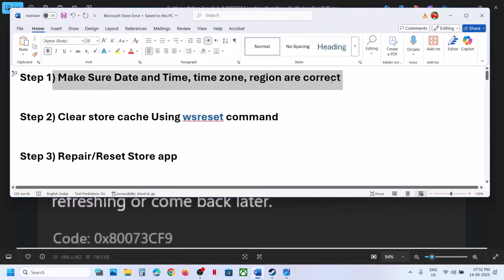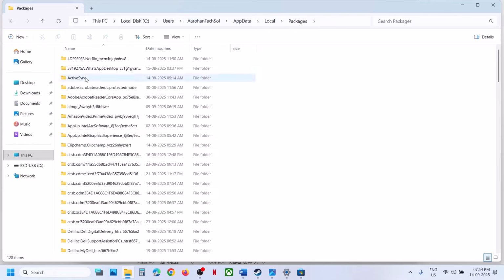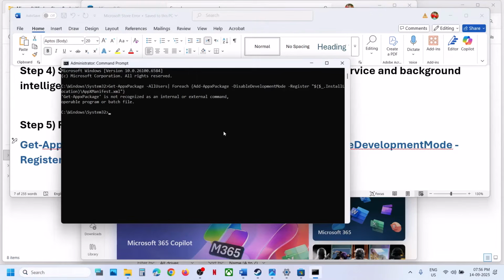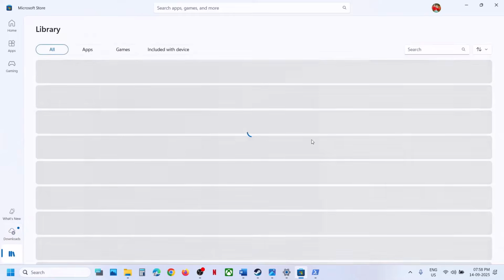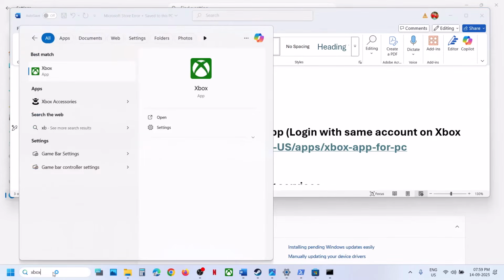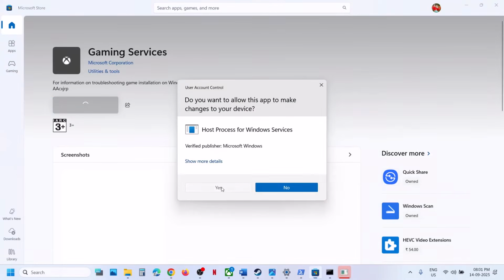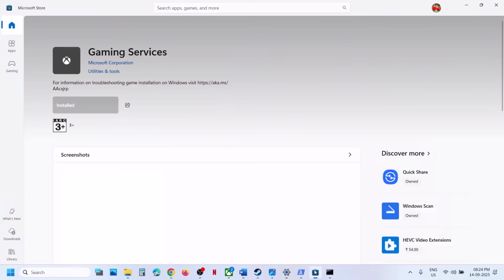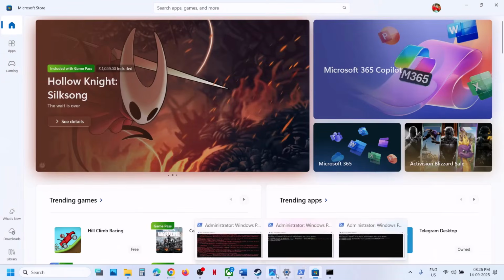Fix Microsoft Store Error Code 0x80073CF9 Something Went Wrong On Windows 11/10 PC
Fix Apps/Games Not Updating/Installing On Microsoft Store Error Code 0x80073CF9 On Windows 11/10,Fix Unable to download or update anything from Microsoft Store Error 0x80073CF9 On Windows 11/10
C:\Users\Username\AppData\Local\Packages\Microsoft.WindowsStore_8wekyb3d8bbwe
ipconfig /flushdns
ipconfig /release
ipconfig /renew
Step 7) Use Mobile hotspot
Step 8) Try installing game/app from my library

sfc /scannow
Step 13) If trying to install any games, Use Xbox App (Login with same account on Xbox App & Microsoft Store)

Install Gaming service:
start ms-windows-store://pdp/?productid=9MWPM2CQNLHN
Step 15) Start all these services
IP Helper
Gaming services
Windows Update
Step 18) Reset Windows 11 (Create a backup first as it may result in data loss)